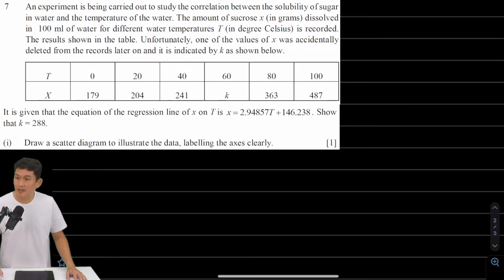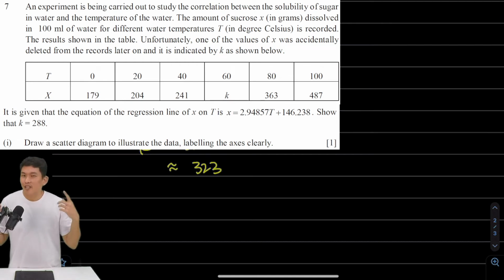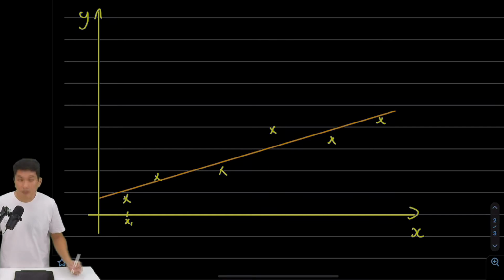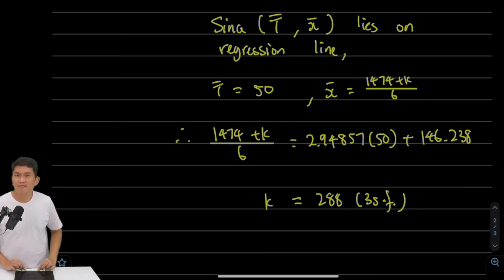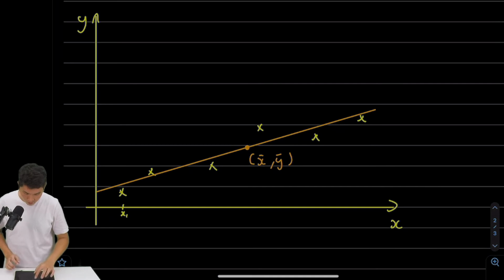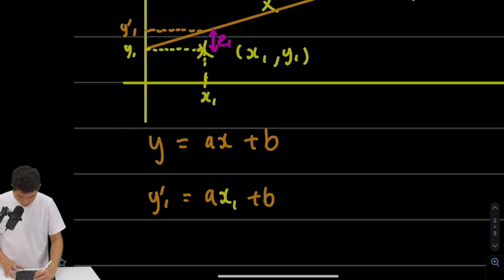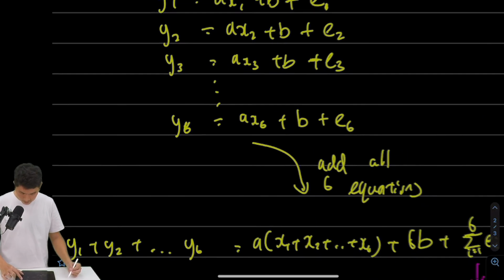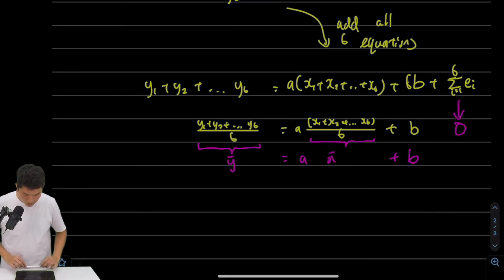Why should xbar ybar be on line of regression - H2 Maths 9758 A Levels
Question at the start of the video is taken from CJC 2019 Prelim Paper 2, Q7

With so many things to remember/memorize, understanding is key to retaining what you have learnt!